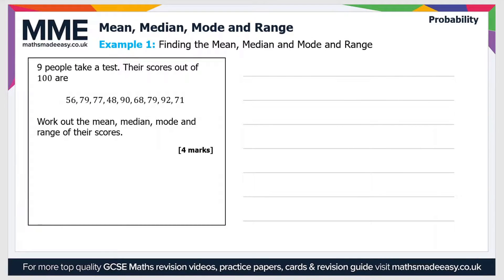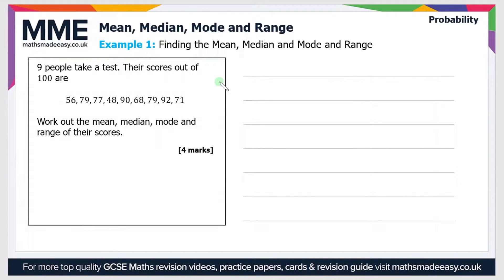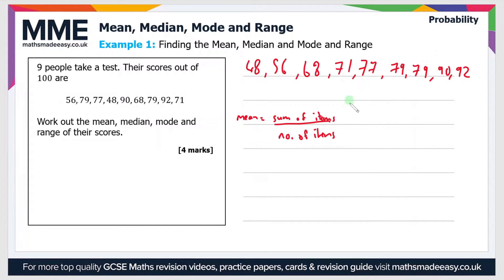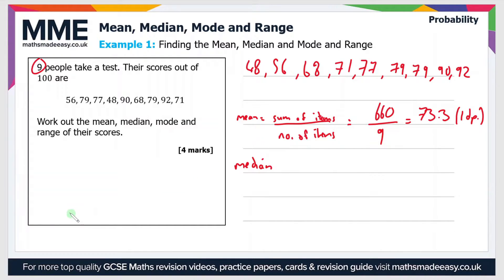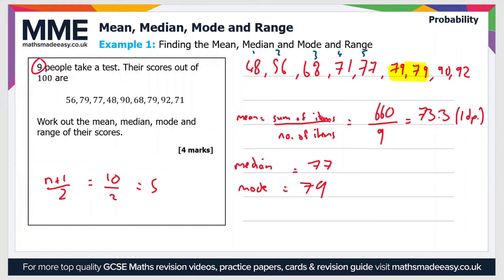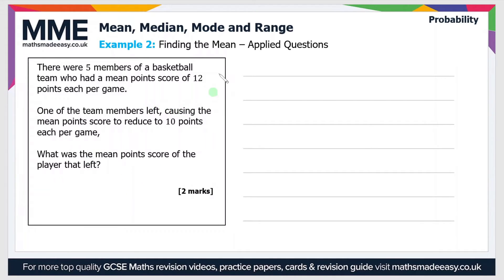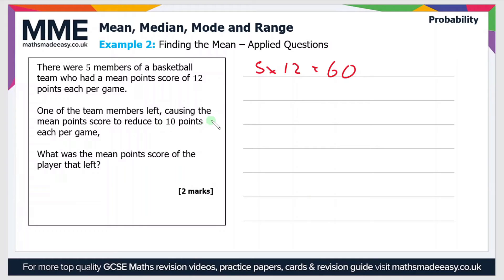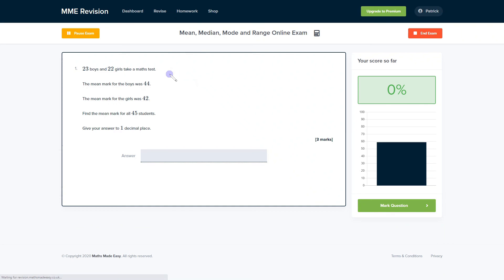Statistics - Mean, Median, Mode and Range (Video 2)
This is the Maths Made Easy video on Statistics - Mean, Median, Mode and Range (Video 2)

To see our Statistics - Mean, Median, Mode and Range (Video 2) online exam click the following

TIMESTAMPS
0:00 Intro
0:05 Example 1: Finding the Mean, Median, Mode and Range
2:24 Example 2: Finding the Mean - Applied Questions
3:30 Outro